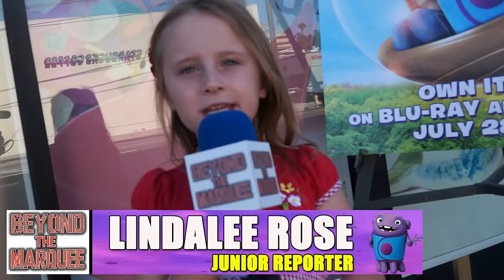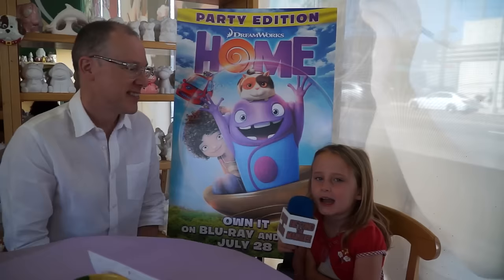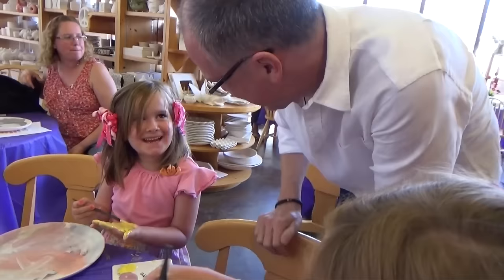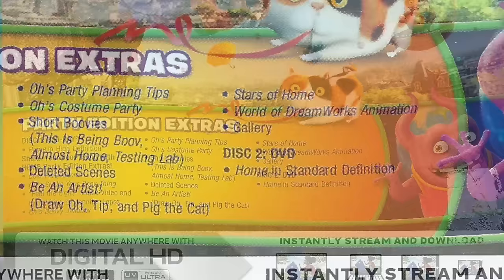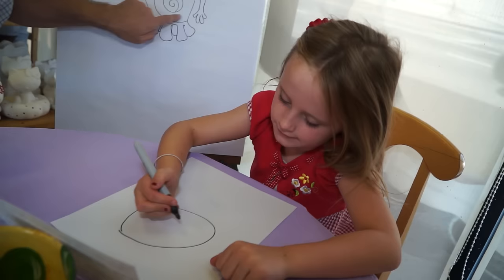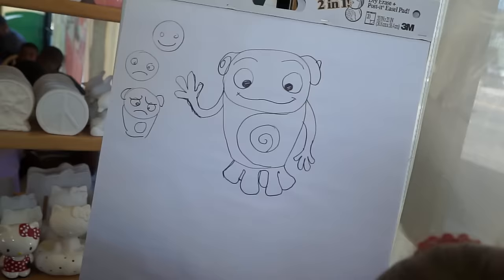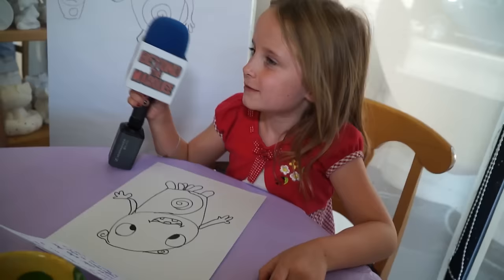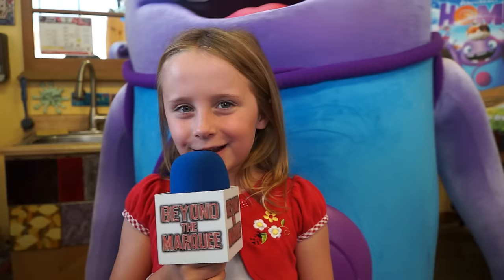DreamWorks Animations HOME Blu-Ray Event w/ Lindalee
Lindalee Rose heads to Color-Me-Mine in Studio City, CA for DreamWorks Animation's Blu-ray Release Party for "HOME".

A fun-filled morning was in-store as Oh the alien greeted guests, Director Tim Johnson discussed making the film, and Jason Reisig the head of DreamWorks Character Animation dropped by to give Lindalee an out of this world drawing lesson.